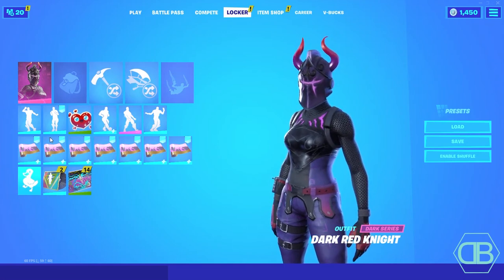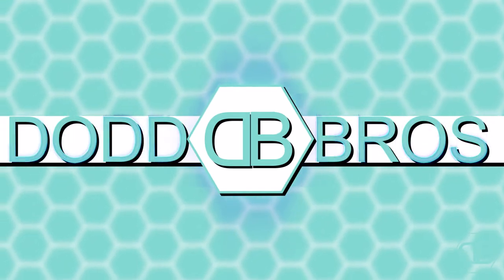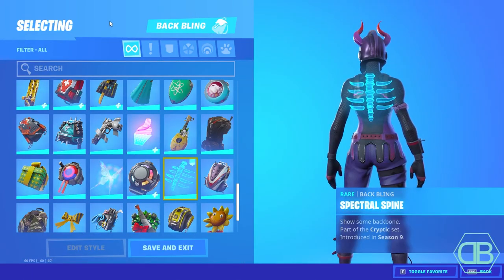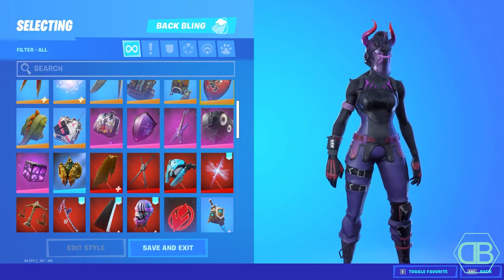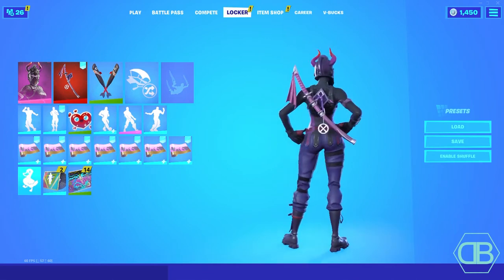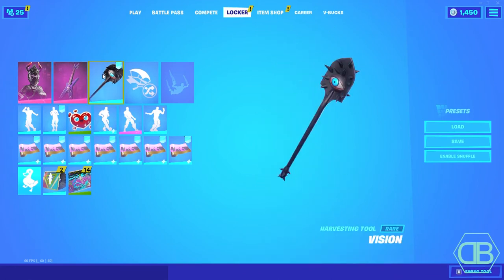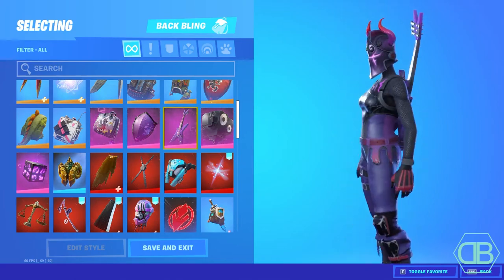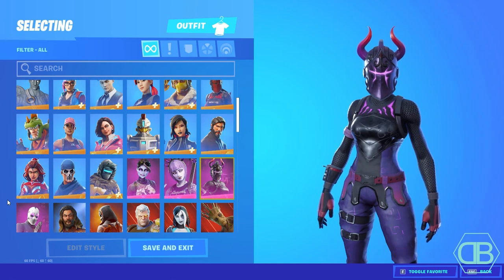DARK RED KNIGHT TOP 5 COMBOS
Our top 5 favorite combos with the Dark Red Knight skin in Fortnite.

Dark Red Knight was released as part of the Dark Reflections pack for $21.99 CAD. in the item shop.